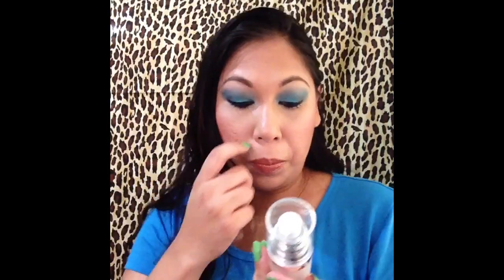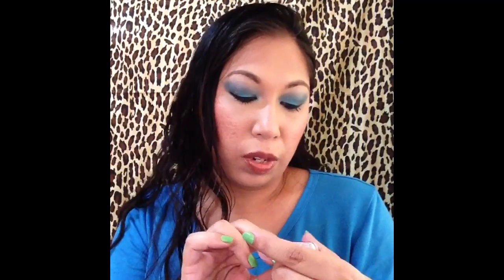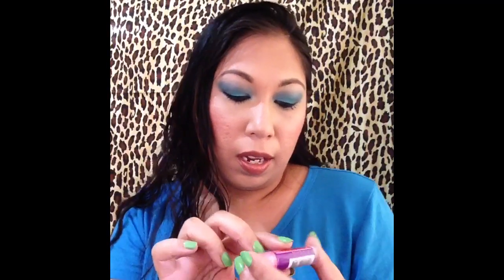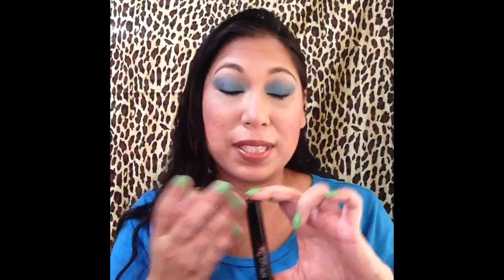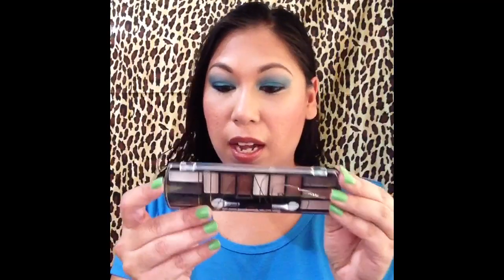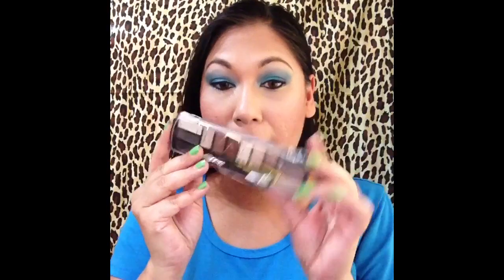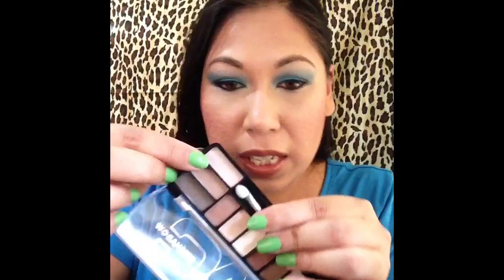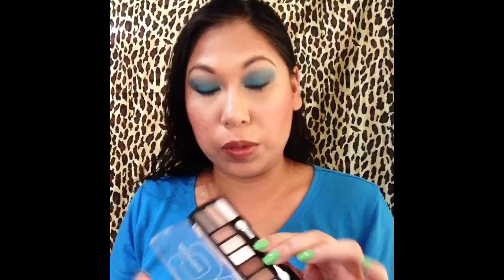Finish 5 by Fall TAG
Finish 5 by Fall TAG  Deadline September 22, 2014
Items I hope to finish:
elf cosmetics poreless face primer
Avon bubble gum lip balm
Smashbox full exposure mascara
Revlon age defining concealer
La colors blushing nudes palette - skintone tone color